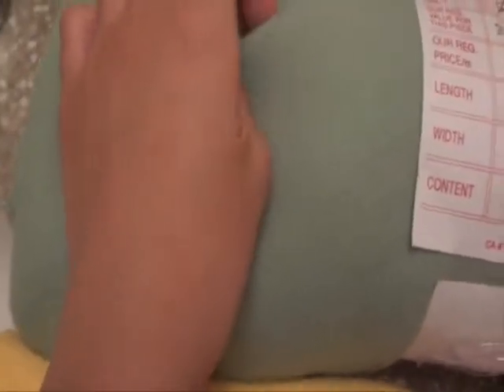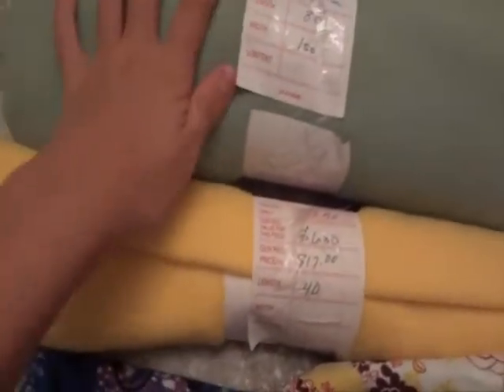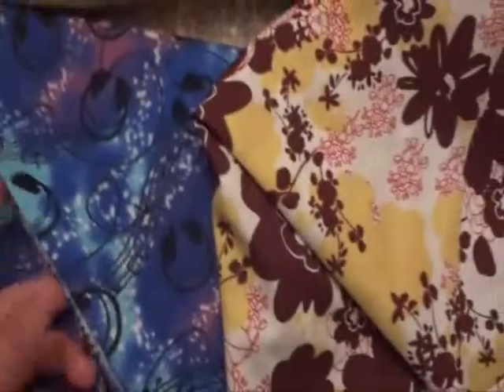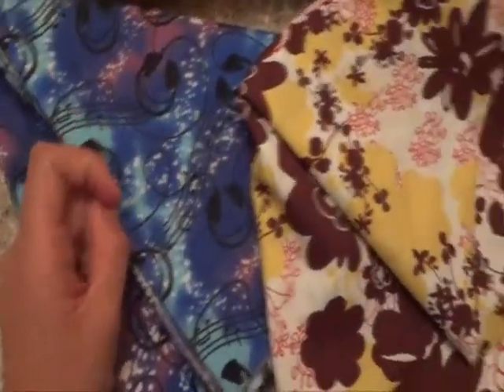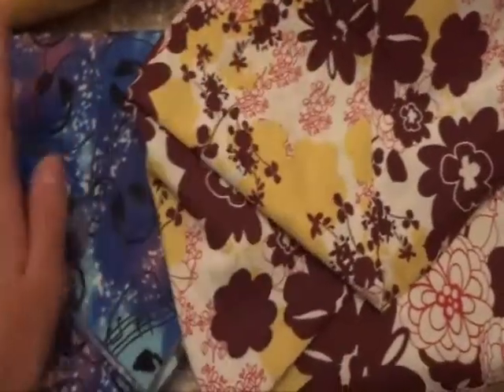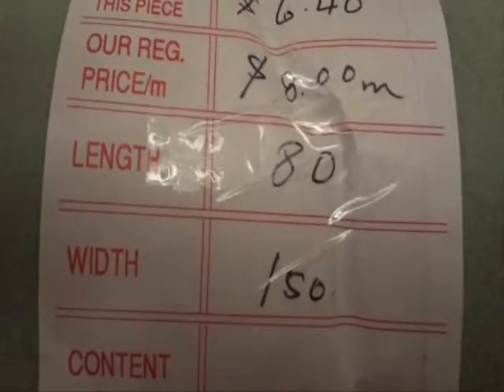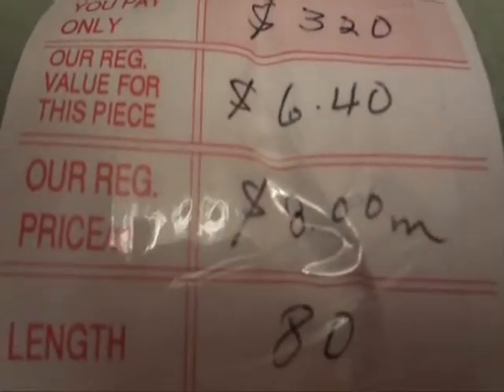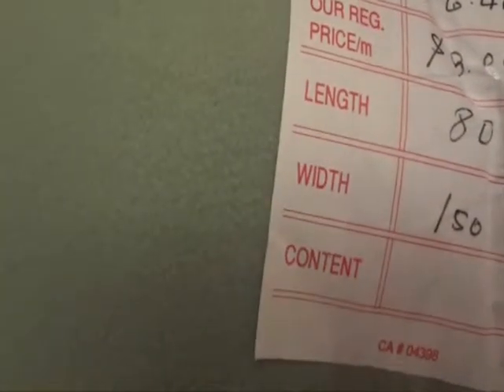Really good fleece sale...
Im not trying to brag, i was just so happy to have gotten these, i just wanted to share...